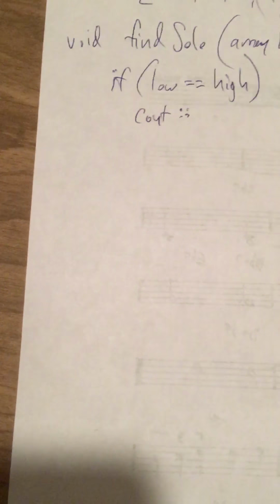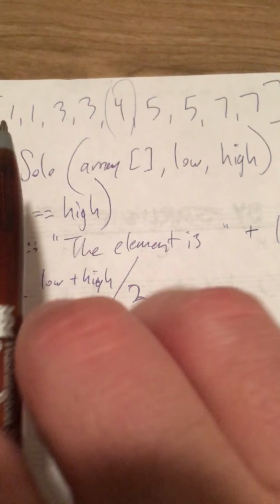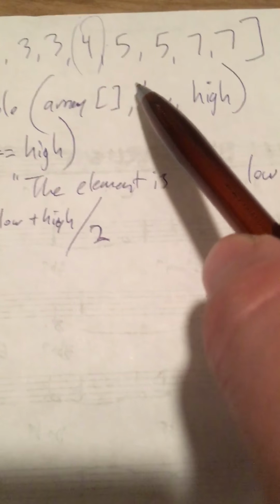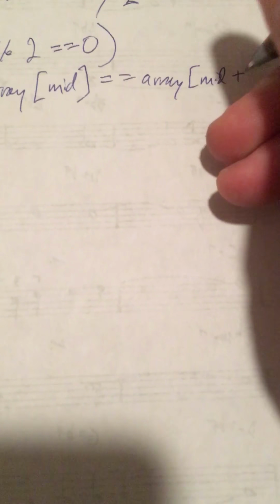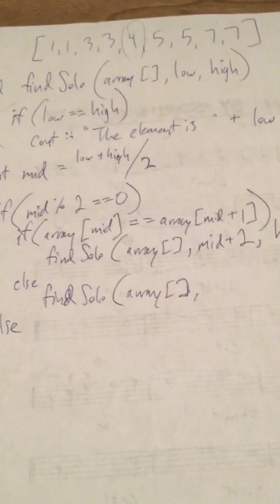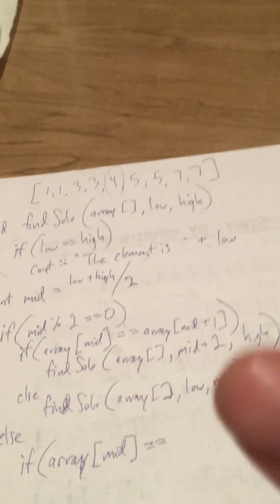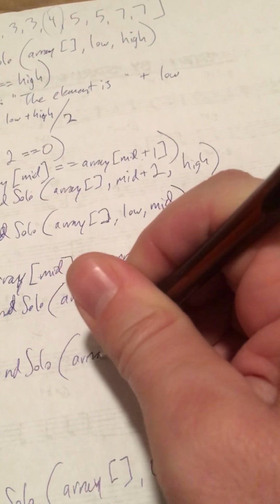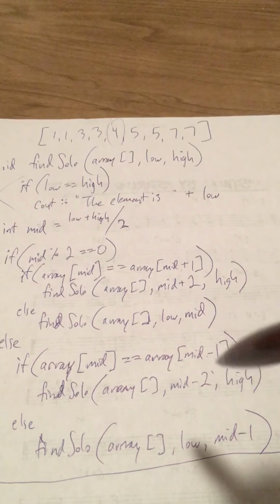Kal Academy - Week1 - Problem1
Find a non repeating element in an integer array that is presorted with O(log n) efficiency